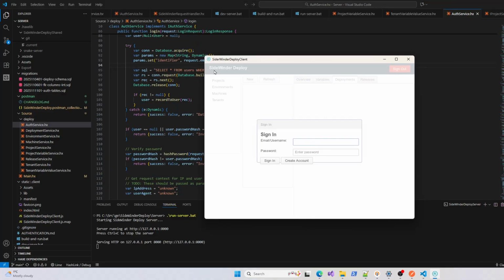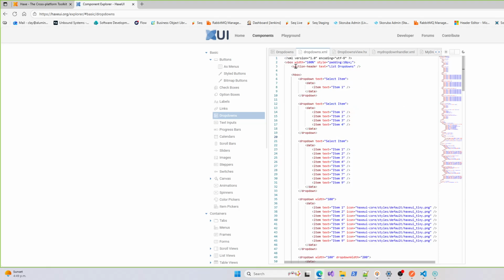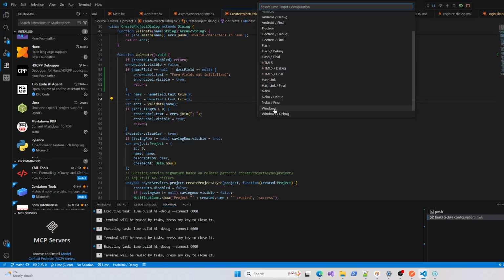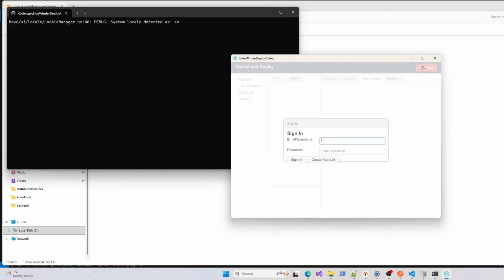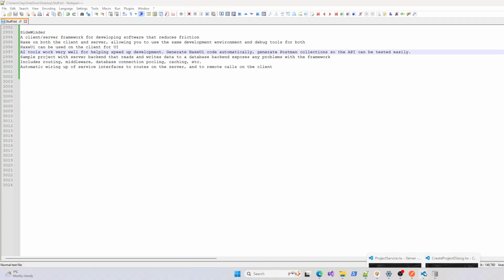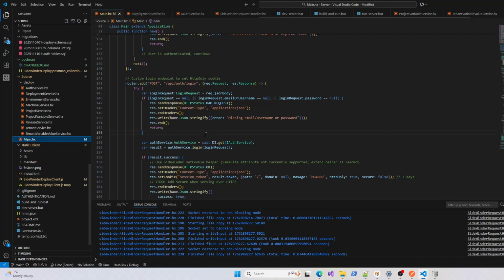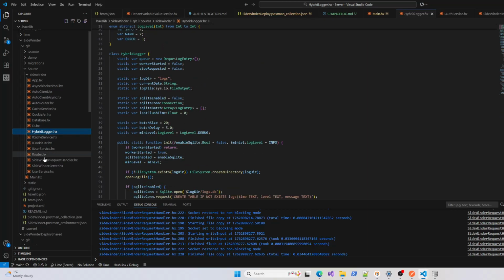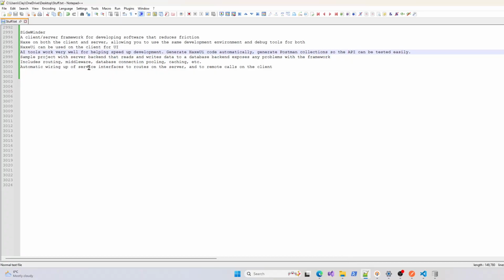SideWinder - Introduction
SideWinder is a web server and client framework for developing software using the same language and tools on both the client and the server.